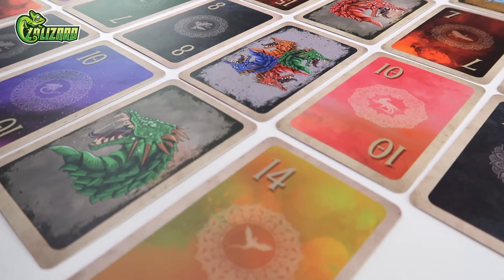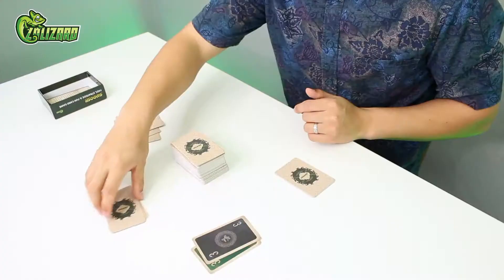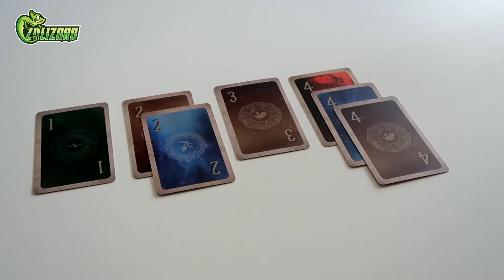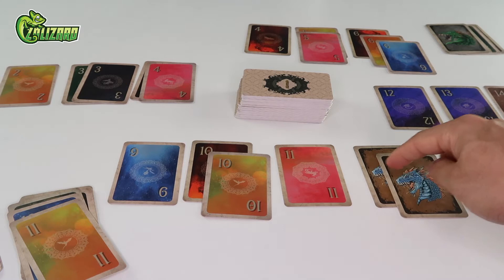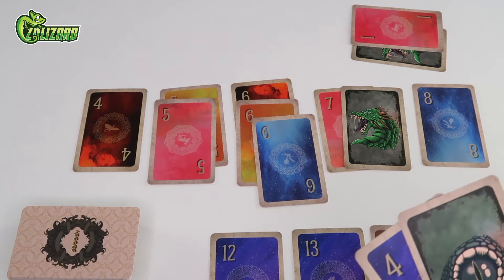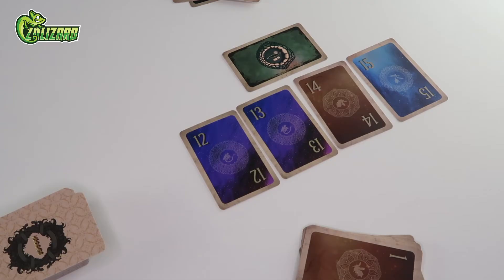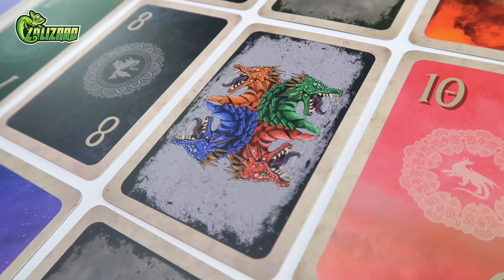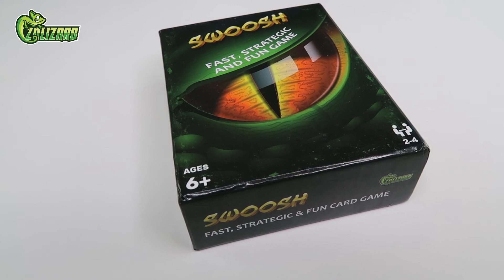How to Play Swoosh Card Game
NOTHING INJECTS A MUCH-NEEDED SHOT OF ADRENALINE AND MAGIC INTO YOUNG LIVES AS DRAGONS - Kids are simply fascinated by the mystical dragon. In this alluring dragon family card game they’ll be concentrating and focusing while strategizing how to take sequences away from their opponents. Excellent for improving fine motor and cognitive skills, beneficial for dexterity, hand-eye coordination. This game teaches math, memory skills and strategic thinking as well as social skills.

A NEW SOCIAL CARD GAME THAT FASCINATES KIDS AND ADULTS ALIKE - A family card game to bridge generation gaps and create wholesome family moments with lasting memories. Entertain a group of kids on a rainy day or a long holiday. The conversation and friendly rivalry that comes with sitting down to play cards strengthens family ties. Family games also build children’s confidence: The rules are the same for everyone, and it is fun to play a game in which anyone can win.

THE MYSTERIOUS DRAGON FUN THAT KIDS AND TEENS LOVE – The aim of this unique concentration improvement game is to have the most cards at the end of play. The person who gets the most cards wins. HOW? By creating sequences and ensuring that you, AND ONLY YOU can get your hands on them. By using the numbered cards, you and your opponents will create consecutive sequences and by using the alluring and enigmatic dragon cards you will out-strategize your opponent.

WHEN IS A CARD GAME NOT JUST ANOTHER GAME? When it’s an educational card game developed by ZOLIZARD, THE STRATEGIC GAME WIZARDS. If you’re looking for a unique, educational, interactive gift of playing cards to play with kids, grandkids or your elderly parents, or you’re a teacher looking for a new way to improve memory, this unique, BRAND NEW MULTI-PLAYER GAME for 2-8 players from Zolizard will get you and your students truly excited.

A NEW GAME FROM THE EXPERTS - Zolizard has done it again! We bring you a new and original game on excellent quality, durable cardboard and with fabulously magical graphics.